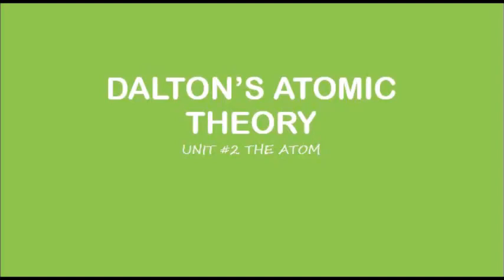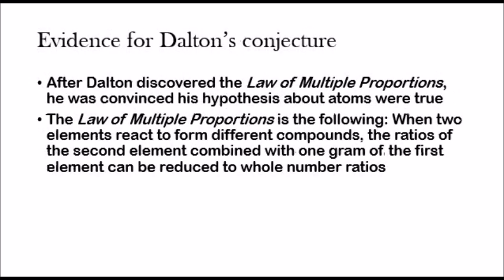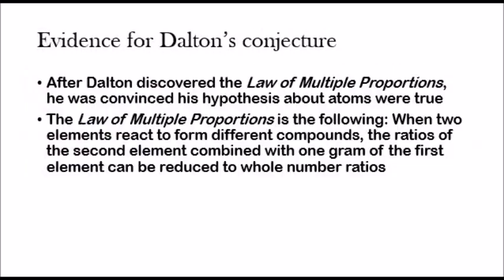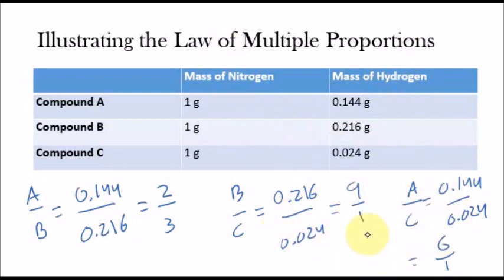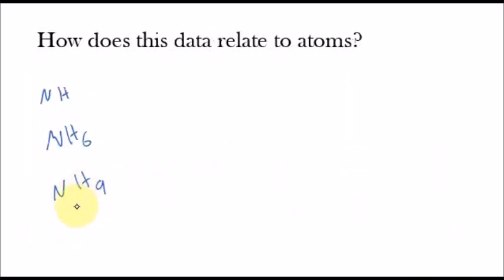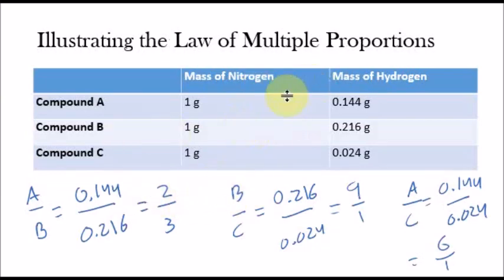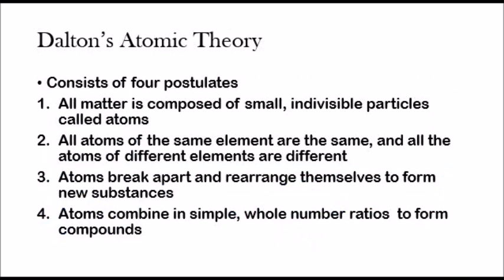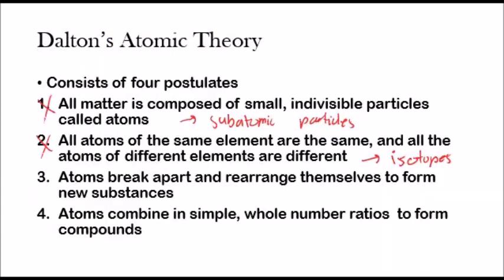AP Chemistry: Dalton's Atomic Theory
Shreyas talks about the first atomic theory.